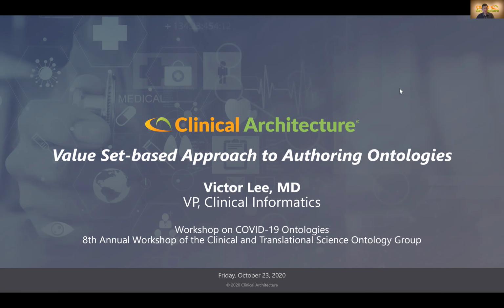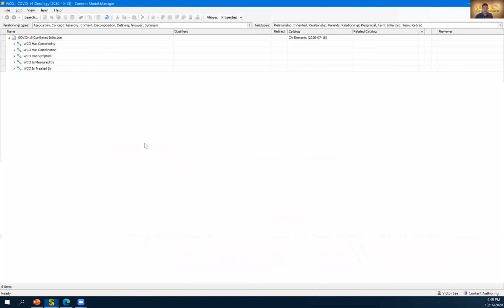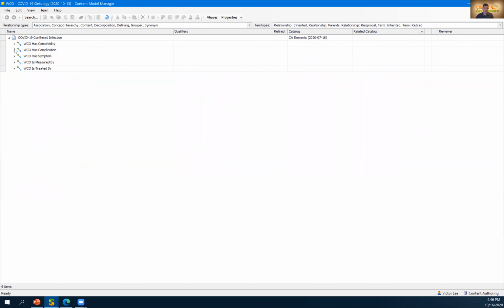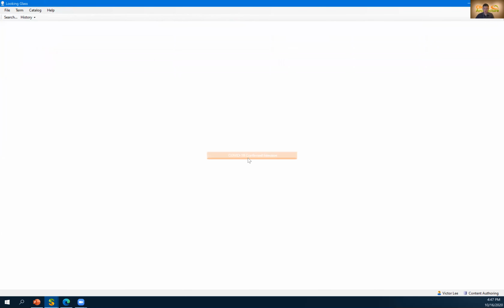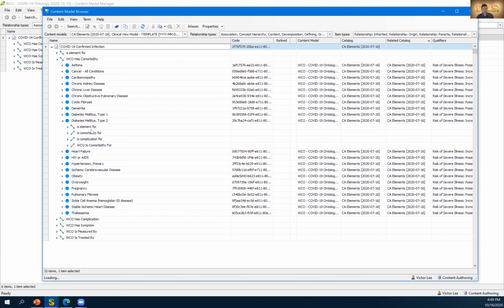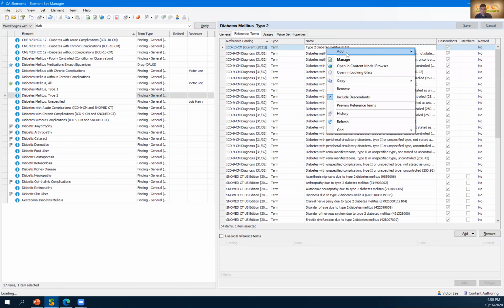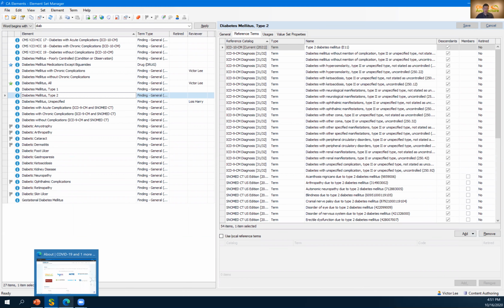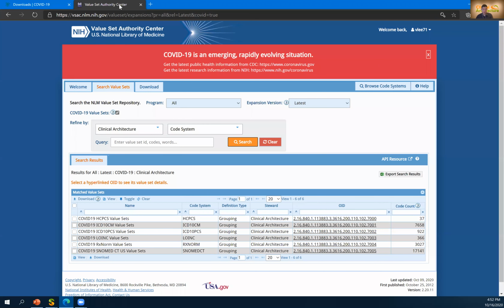Value Set based Approach to Authoring Ontologies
By Victor Lee

In this session, I will discuss how value sets can be used as a cornerstone for the authoring of clinical ontologies within a proprietary software application. The resultant ontology facilitates ontological reasoning using standard terminologies, including but not limited to those recommended by the Office of the National Coordinator for Health Information Technology in their United States Core Data for Interoperability recommendations. Ontological relationships for COVID-19 that will be demonstrated include lab results, comorbidities, medications, and complications. The ontology can be easily extended using other relationships and their reciprocals.